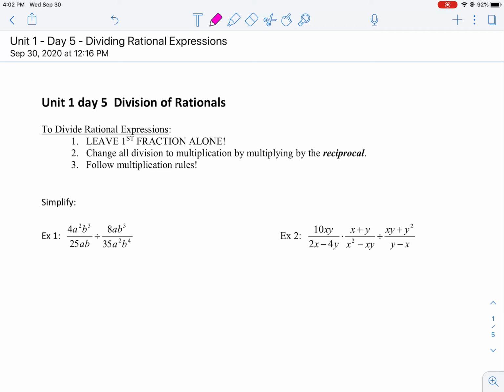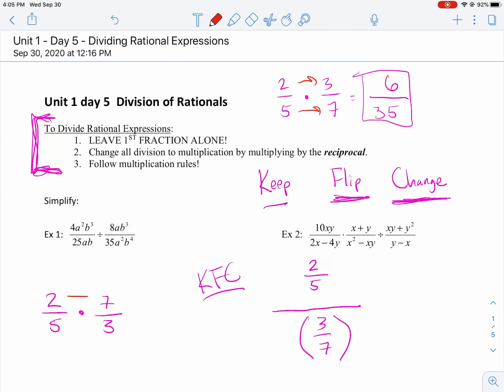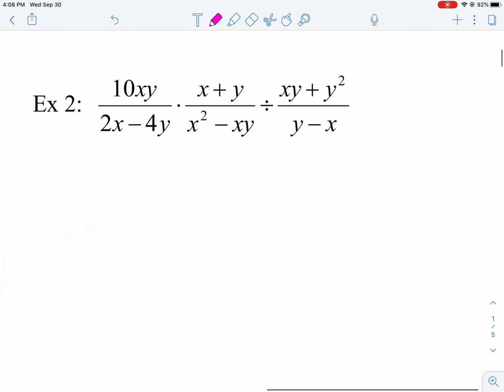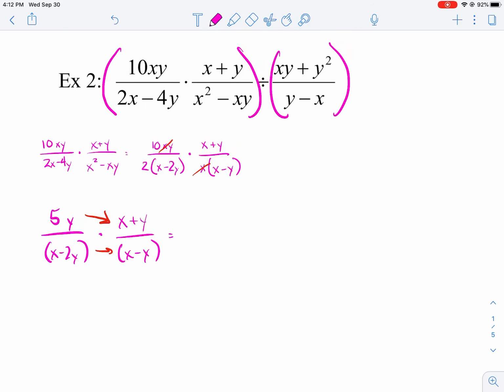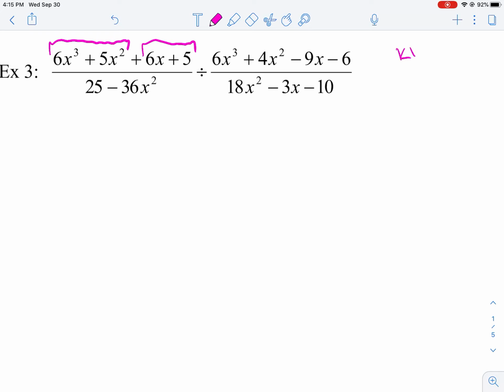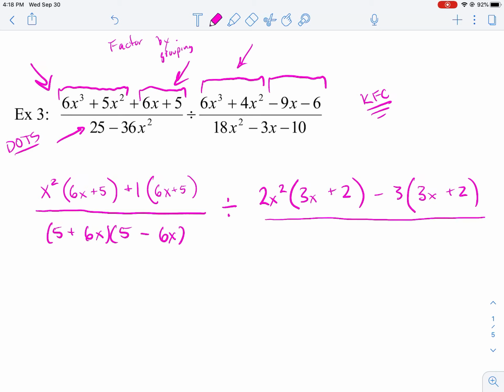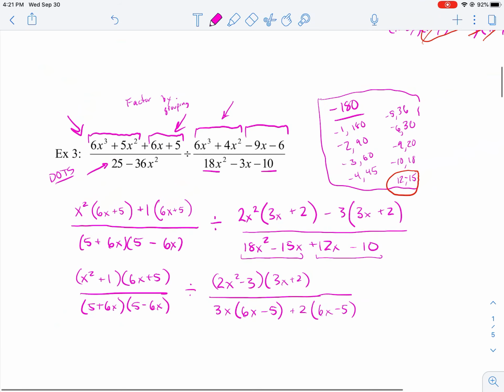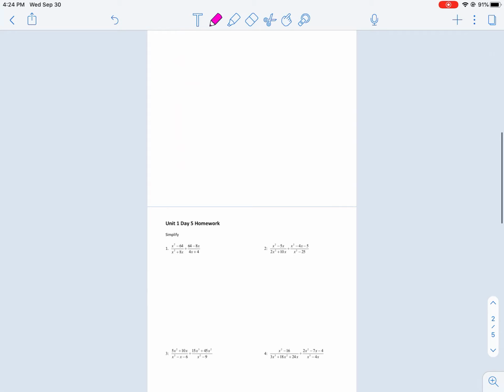Unit 1 - Day 5 - Division of Rationals